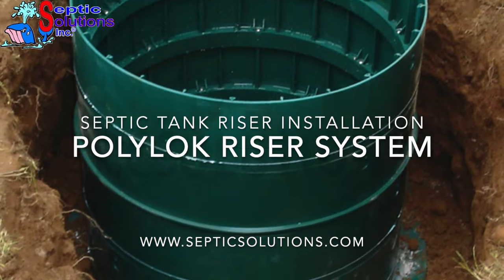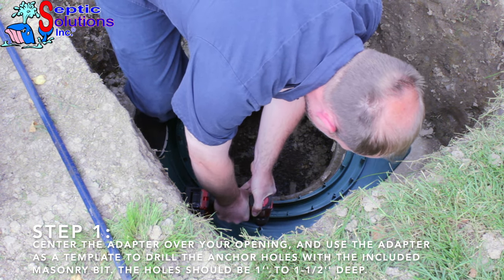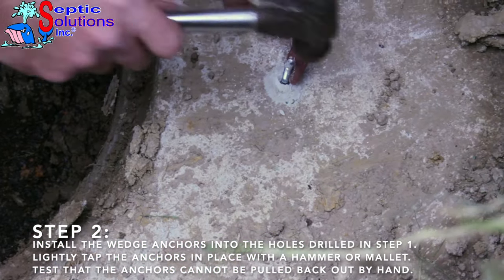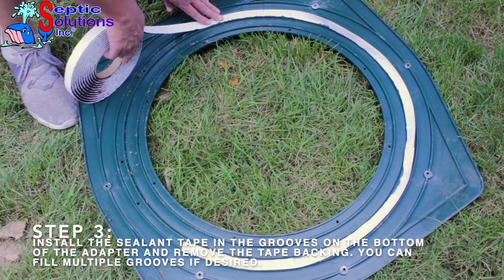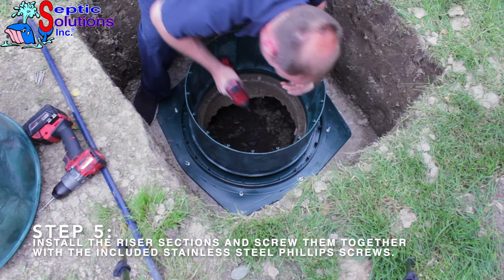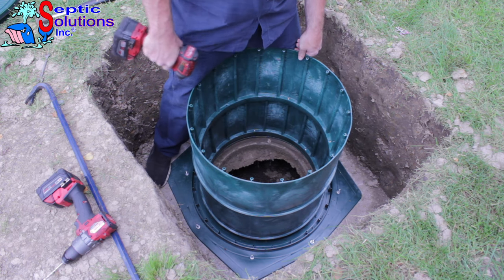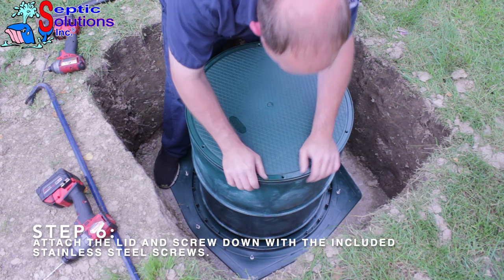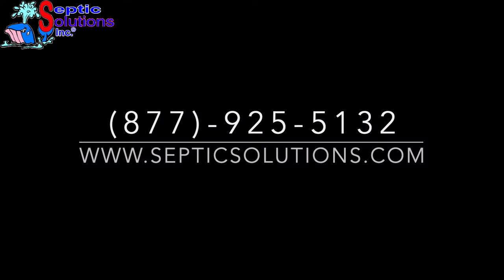Septic Tank Riser Installation - Polylok Riser System from Septic Solutions®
This video demonstrates the installation of the Polylok septic tank riser system available

PLEASE NOTE: As of the Fall of 2021 the Polylok brand riser products are no longer being shipping with factory installed gaskets.